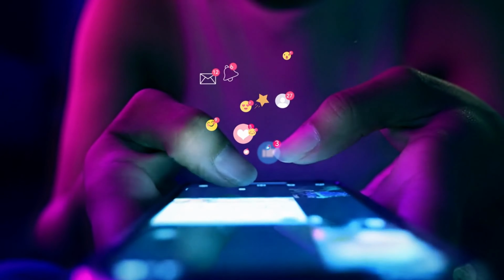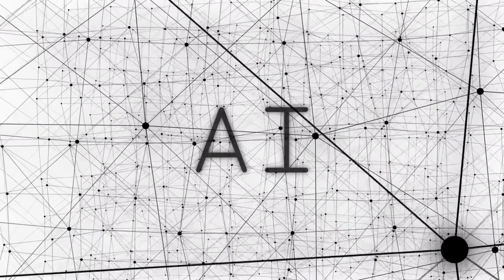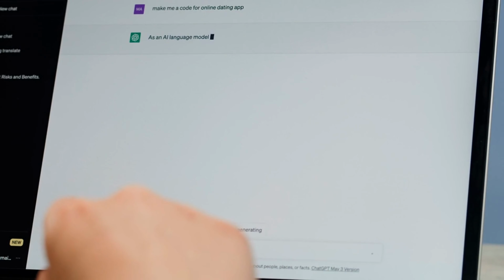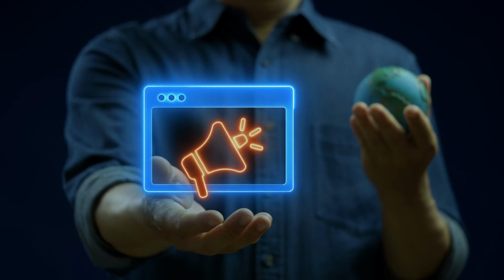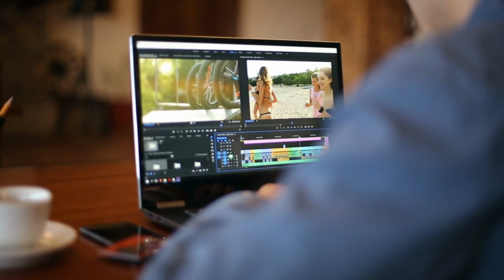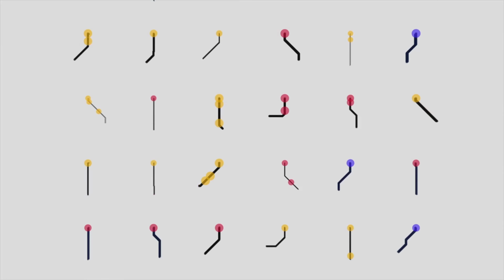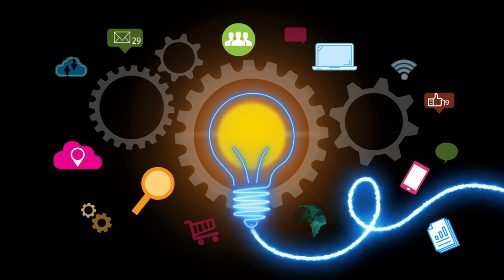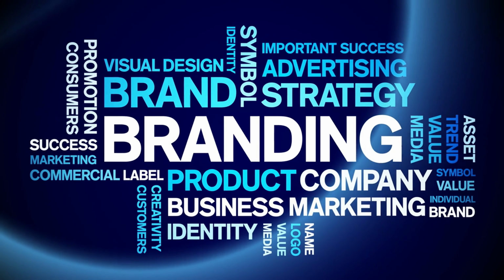How to Create Stunning Instagram Graphics in 60 Seconds with AI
Want pro-level Instagram graphics without spending hours designing? In this video, you’ll learn how to use AI tools like Canva Magic Design, ChatGPT, and PromptLayer to create scroll-stopping visuals in under 60 seconds.

This workflow is perfect for creators, solopreneurs, and marketers who want to stay consistent without burning out. You’ll see exactly how to:

– Generate captions with ChatGPT
– Plug them into Canva’s AI-powered Magic Design
– Customize with your brand kit
– Post straight to Instagram in less than a minute

Build once, reuse forever — and automate the hard part.